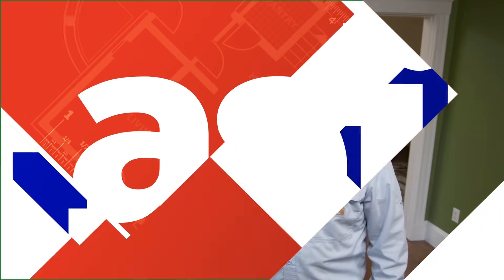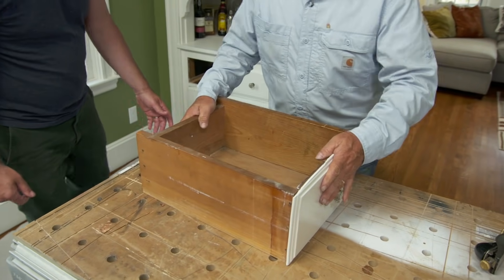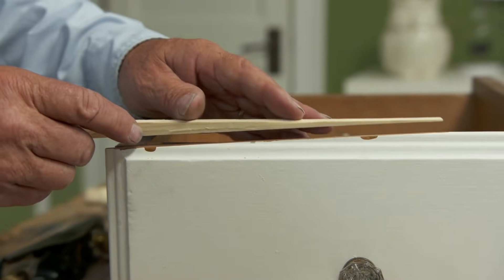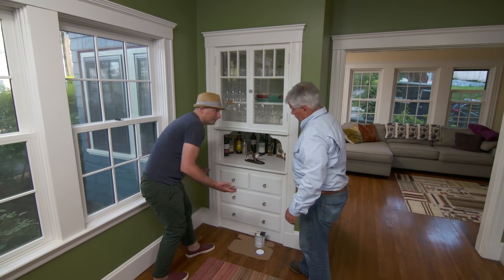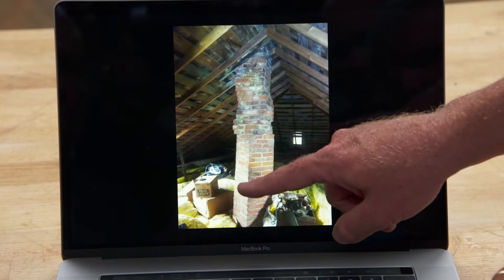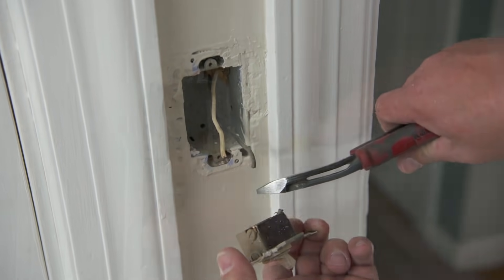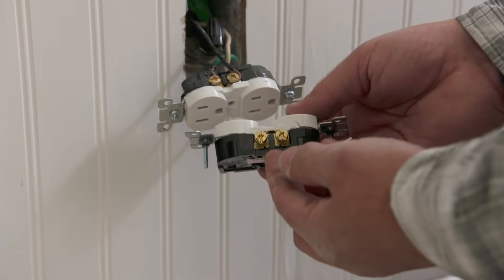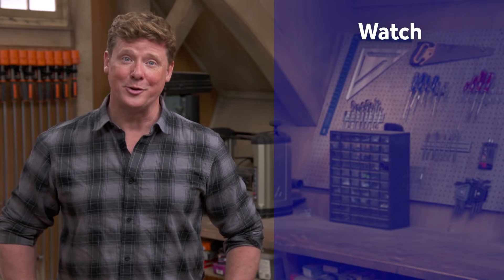ASK This Old House | Built-In, Dining Room Light (S18 E5) FULL EPISODE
Tom repairs an old dining room built-in with hand tools and a bar of soap; the team shares more home inspection nightmares; electrician Heath Eastman makes his first house call to install a chandelier in a homeowner’s dining room.

How to Repair a Built-In with Hand Tools
To patch the chips on the dining room drawers, Tom used some scrap pine and a variety of hand tools to carve its profile. Some of those hand tools included a couple different rasps, a Japanese pull saw, a utility knife, and a hand plane. Some of these tools can be found at home centers, but it will be easier to locate them all at specialty woodworking shops.

To secure the patches to the drawers, Tom used Gorilla Wood Glue.

To smooth out the drawers, Tom rubbed regular bar soap across the slides. He recommends this get redone every two years ago to keep them from sticking.

Home Inspection Nightmares | Twisted Chimney
Expert assistance with this segment was provided by the American Society of Home Inspectors (ASHI).

How to Install a Dining Room Chandelier
Heath installed the Newbury Manor Collection Bronze Chandelier, manufactured by Home Decorators Collection and sold at The Home Depot.

Heath used a plumb laser to locate the ceiling fixture, which was manufactured by PLS Laser.

All of the other tools and materials for this project, including an old work fan bracket, non-metallic cabling, lineman's pliers, and needle nose pliers are available at home centers and electrical supply shops.

Expert assistance with this project was provided by Eaton and Eastman Electric.

Adhesive for Repairing a Built-In
Category: Cabinets & Hardware, Furnishings, Kitchen, Millwork & Moldings, Paints & Finishes, Tools
Manufacturer
The Gorilla Glue Company

Category: Design, Electrical, Furnishings, Lighting, Materials
Supplier
The Home Depot
Manufacturer
PLS Laser
Expert assistance
Eaton and Eastman Electric

Home Inspection Nightmares
Category: Bathroom, Building Resources, Contractors & Services, Faucets & Fixtures, Fireplaces & Chimneys, Masonry, Plumbing
Expert assistance
American Society of Home Inspectors (ASHI)